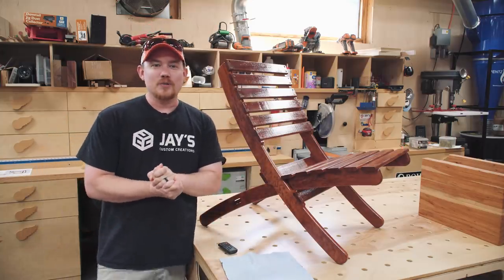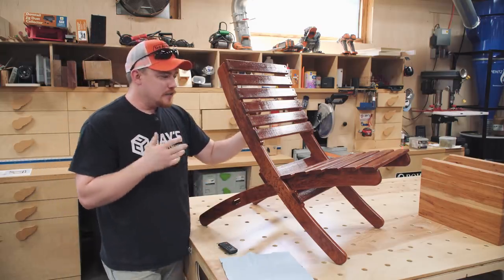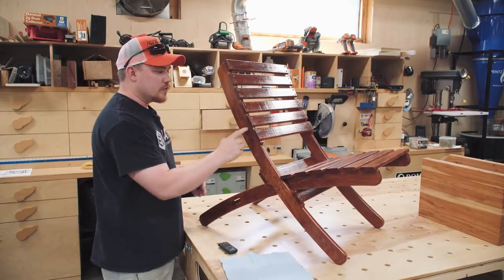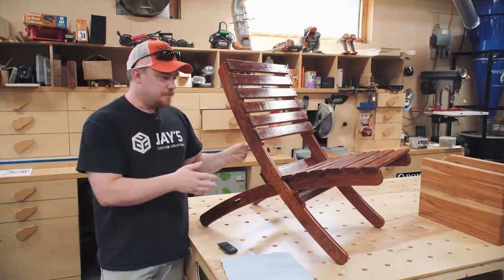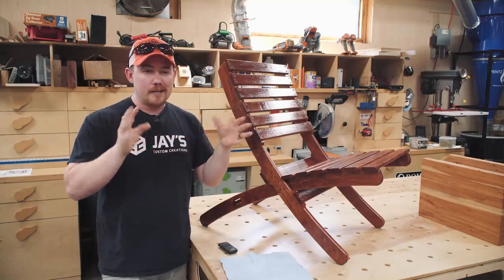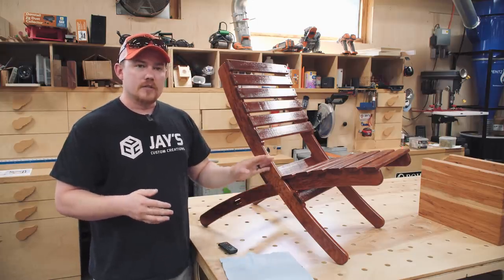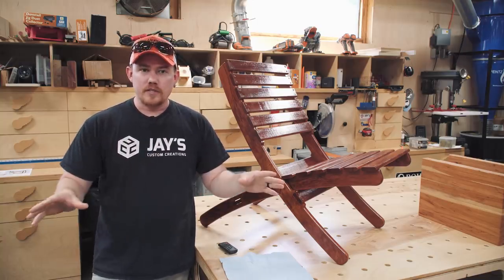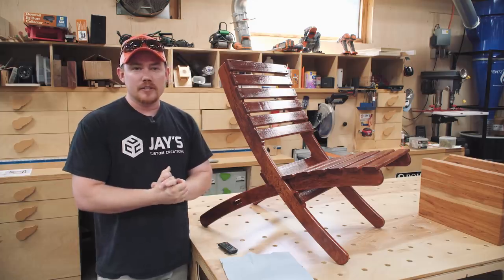Nesting Chair Update - 329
Router & CNC bits coupon: Save 15% on your purchase at Bits & Bits

Portable Power Tools & Accessories:
- Drill bit with countersink
- Festool 12v Drill
- Festool Domino
- Festool Jigsaw
- Festool TS55 Track Saw
- Kreg Jig
- Random orbit sander - Dewalt
- Spiral router bit set

- Bevel gauge (t-bevel)
- Chisels - Kobalt
- Dozuki “Z” Saw
- Marking gauge - Woodriver
- Narex marking knife
- Scraper BAHCO
- Woodriver #4-1/2 smoothing plane
- Woodriver #62 low angle jack plane

Sharpening:
- DMT diamond plates (coarse, extra fine, extra extra fine)
- Honing guide
- Leather for strop
- Buffing compound for leather strop

Safety & Accessories:
- Bluetooth adapter for MP3 ear muffs
- Mp3 earmuffs
- Respirator (quick latch)
- Particulate filter for respirator
- Organic vapor filter for respirator
- Safety glasses
- Tinted safety glasses
- The best gloves I’ve found

Clamps:
- Yost parallel clamps (favorite)
- Bessey parallel clamps
- Yost F style clamps (favorite)
- Bessey F style clamps
- Yost wooden screw clamps
- Irwin quick clamps
- Spring clamps

Audio/Video Recording:
- Sony a6500 camera
- Sony 10-18 constant f4 lens
- Sony 18-105 constant f4 lens
- Shure shotgun microphone
- Rode Wireless Go microphone